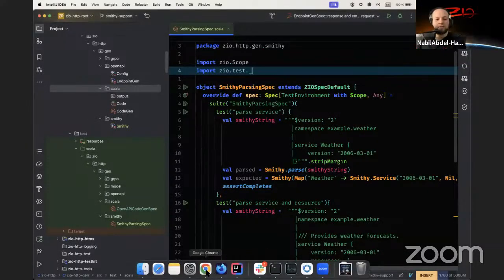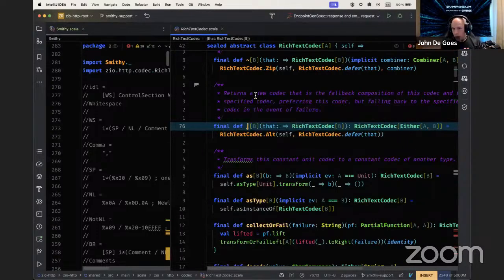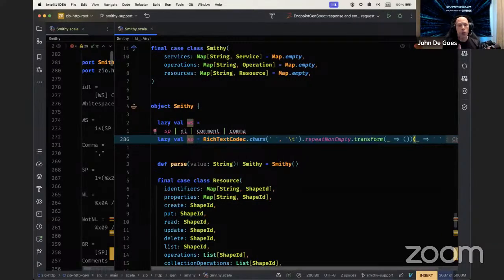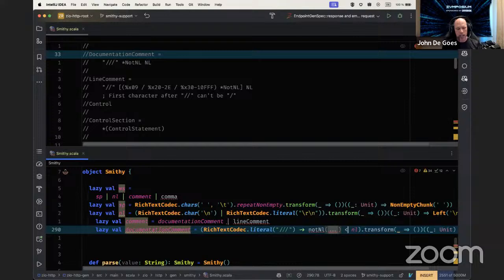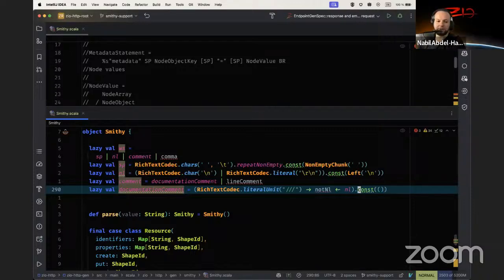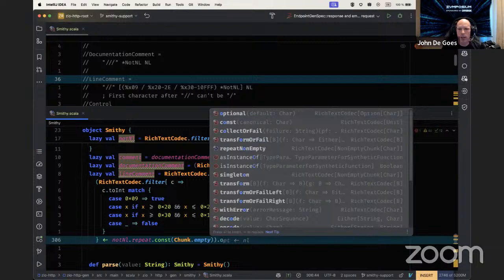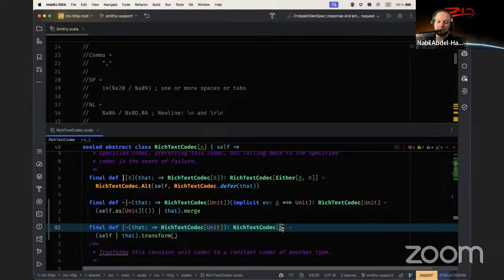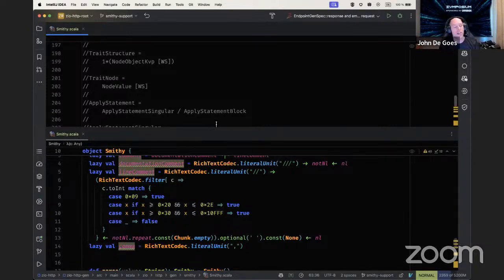Zymposium - Building Better Open Source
Join us for weekly Zymposium series, where you learn how to become the software engineer you were born to be!